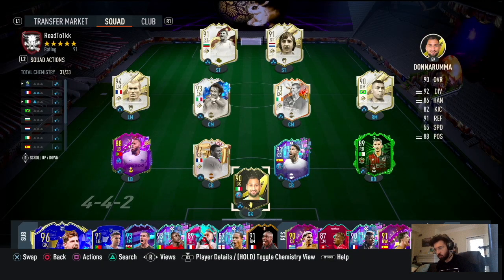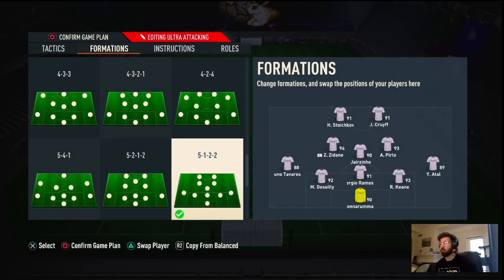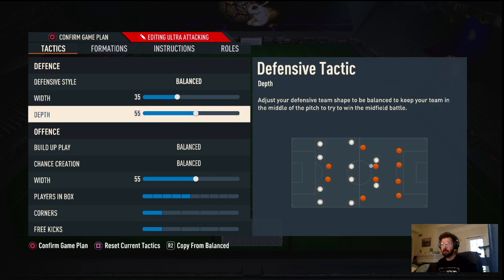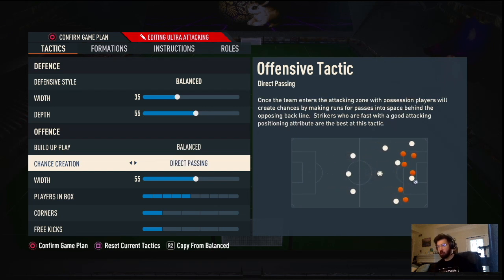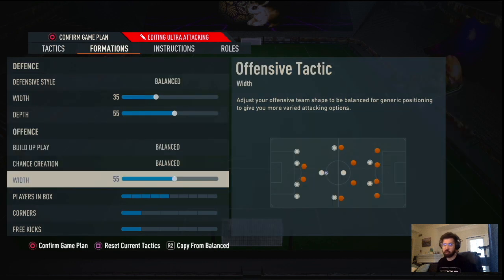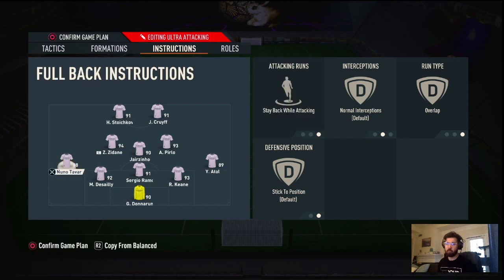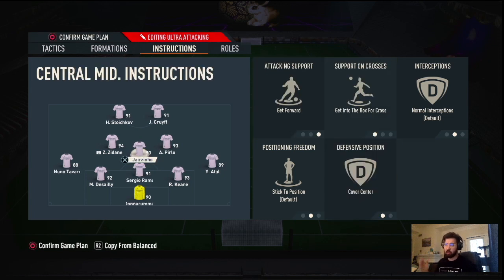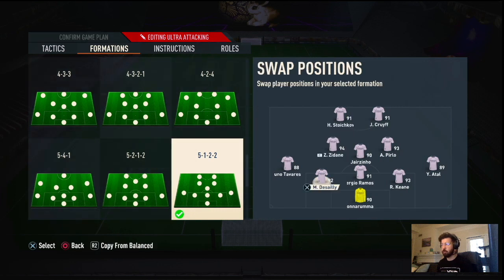*BEST*🤫 5-1-2-2 Meta formation to control 5 back Rats!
Hello, in this fifa 23 video I show you the Best 5122 Custom tactics/Instructions in FIFA 23 that you need to use in order to master how counter opponents that are constant pressing. In other words, the art of counter attacking! This is one of the, If not, the best formation to attack with in fifa 23 ultimate team.

These 5122 tactics are perfect for people who struggle with attacking in FIFA 23 and need something to help them out. These are sure to set you on the path to more victories and wins in FIFA 23 ultimate team.